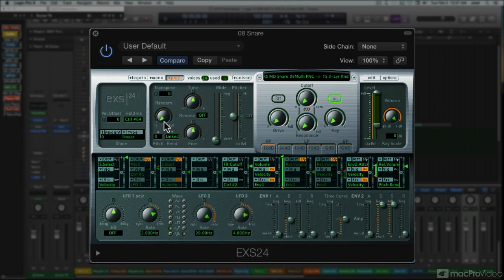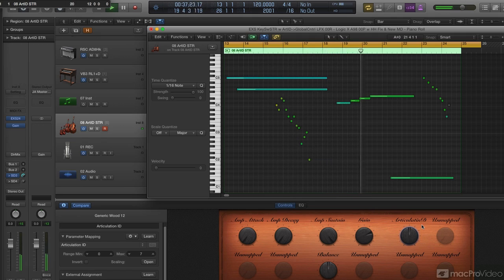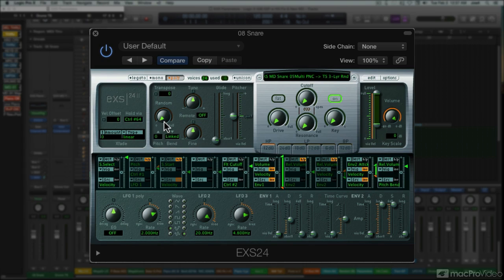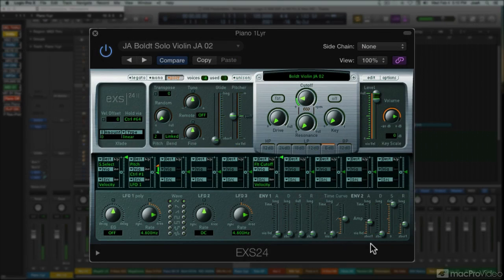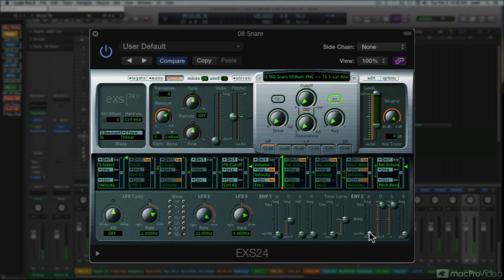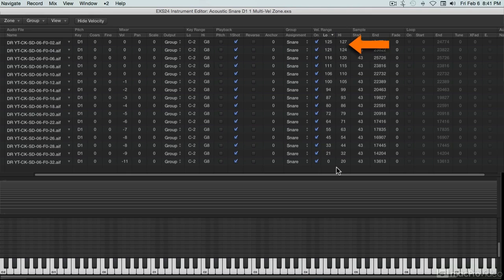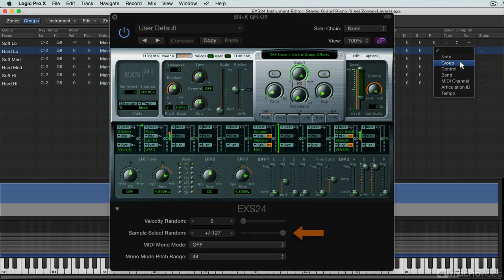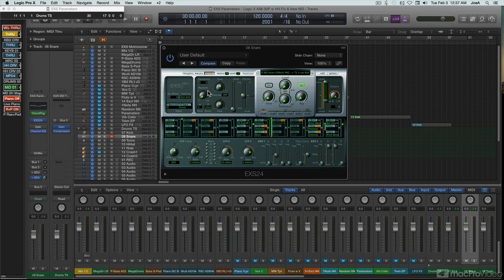Logic Pro X 201: The EXS24: Sampling Explored - 19. Programming for Realism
Logic Pro X 201: The EXS24: Sampling Explored by Joe Albano
Video 19 of 26 for Logic Pro X 201: The EXS24: Sampling Explored

The EXS24 has been a mainstay of Logic ever since we can remember. Thats why we feel that its time to take fresh look at this powerful, yet often underutilized sampler. Many trainers have attempted to teach this deceptively deep sampler but none have come close to explaining it like Logic expert, Joe Albano, does in this EXS24 Explored course.

If you use Logic then youve used the EXS. Theres no way around it. Even Logic Pro Xs new Drummer tracks are solidly based on EXS24 samples and playback! Thats only one of the many reasons youve got to know how to program, tweak and build your own instruments with the EXS24... and thats exactly what this course is designed to do!

By the time you complete these 26 tutorials, you will have the confidence to start building your own instruments and modify the factory presets to make them uniquely yours. So join Joe Albano as he reveals everything about Logics EXS24 from its front panel controls to the inner workings of its editor and soon youll be digging deep into the art of sampling in Logic Pro X.